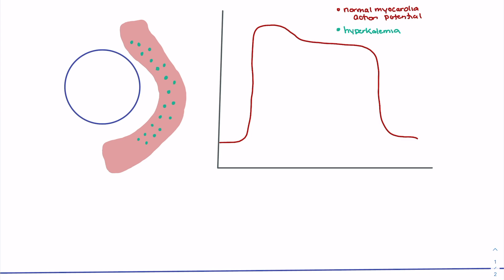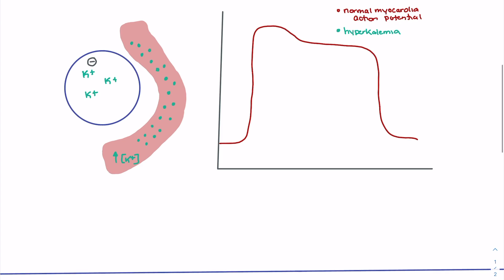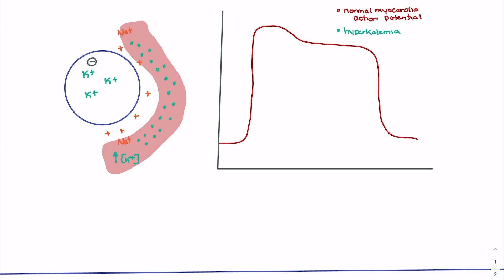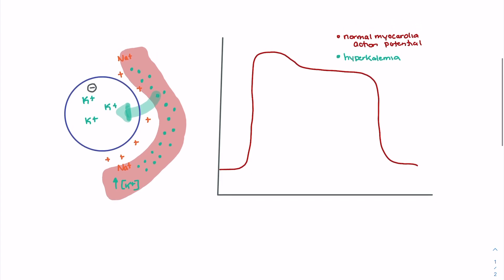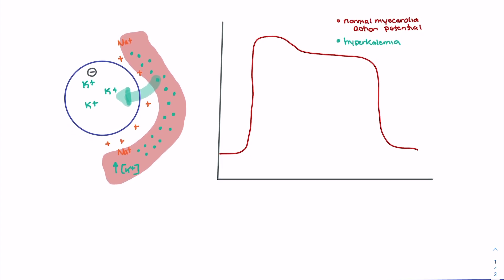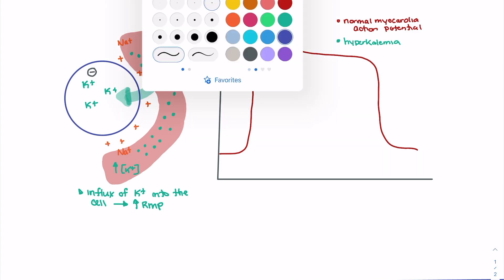Pharmacological Treatment of Hyperkalemia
This video outlines the treatments typically utilized in hyperkalemia. The pathophysiology will be outlined, as well as the pharmacological function of the treatments.